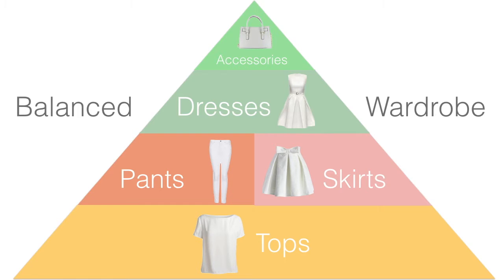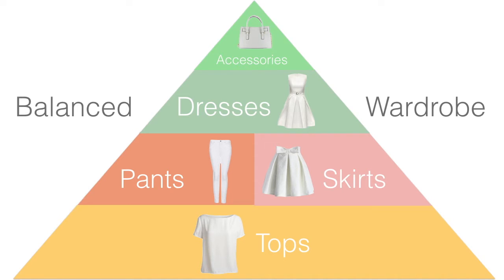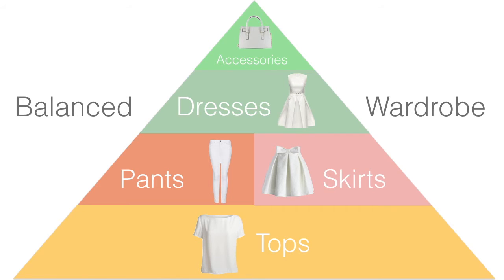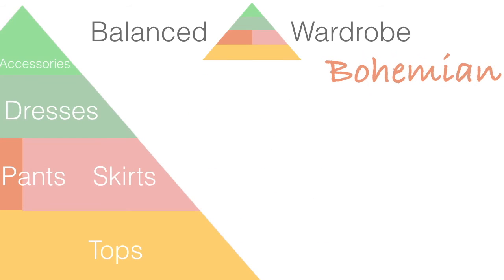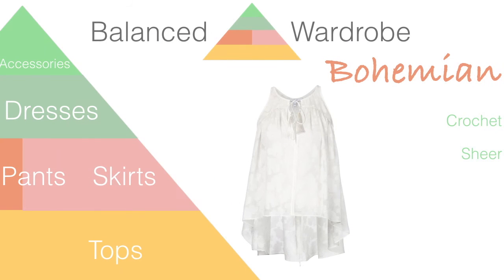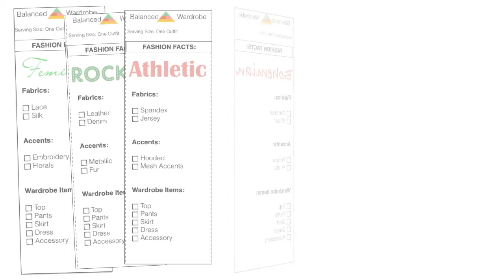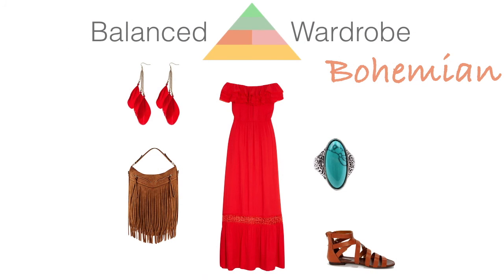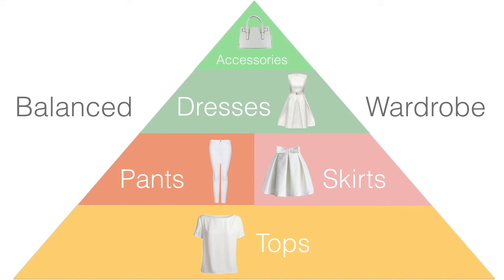Balanced Wardrobe 4: Bohemian: 3 items I'm not buying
Balance Wardrobe 4 - Bohemian

Balance isn’t only for breakfast and for masters a zen. A balanced wardrobe could also do your body and mind some good. You may have nothing to wear because your closet is out of balance. Too many tops and not enough bottoms? Or too much denim and spandex when you personality is soft and feminine?

This series is all about getting you and your wardrobe back in balance.